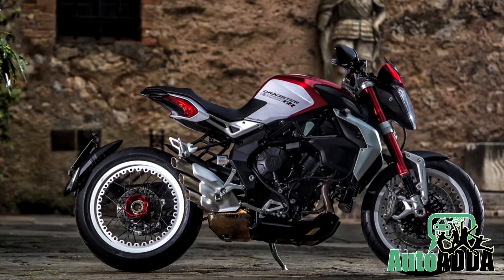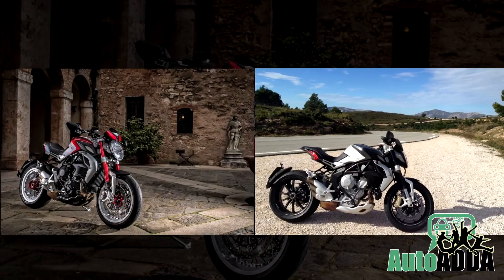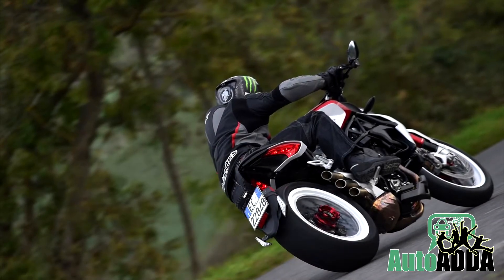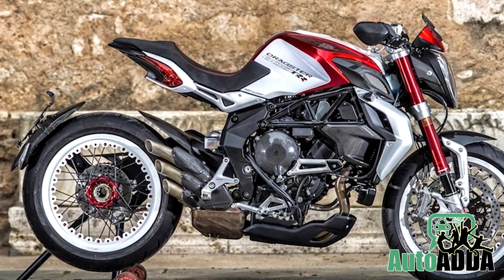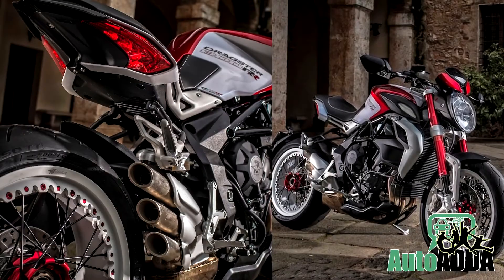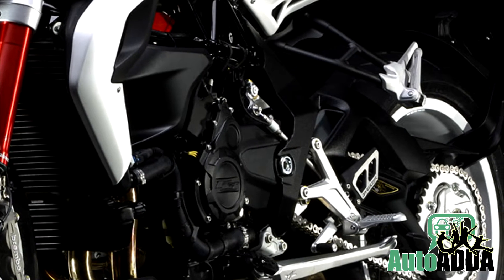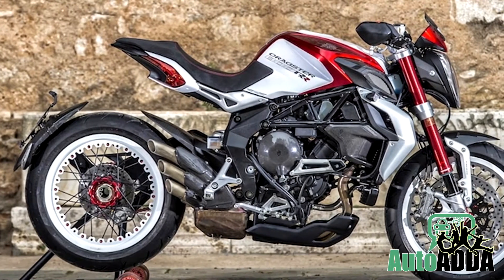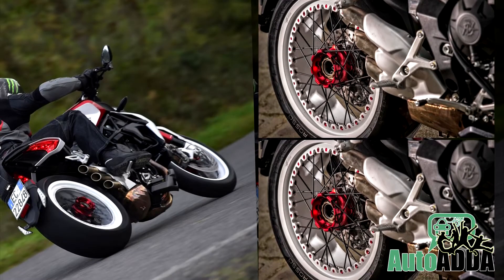MV Officially Reveals Dragster RR | TAKE A LOOK !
Watch the exclusive first look of MV Agusta Dragster RR.

Naked bikes are the next vouch for industry performers to cash upon. Here, MV Agusta has reportedly revealed its “Dragster RR”, a next stage of ‘Dragster 800’, to bring smiles to the faces who adorn power with utility the most.
The designing cues are heavenly beefed-up by Kineo wheels, with amazing spokes sprucing up the oomph factor. Red and white contours over the whole body are adding what was needed to show stunning avatar at the EICMA.
In the belly, MV Dragster RR comes powered by same Dragster 800 engine of 798cc three-cylinder unit, producing 125hp and 81Nm of max torque.
And ultimately, the triple exhaust pipes are the last detail to keep saying – yes, it’s a Dragster “RR”!